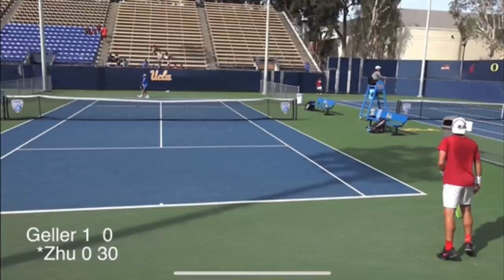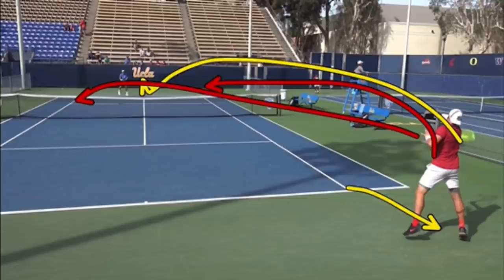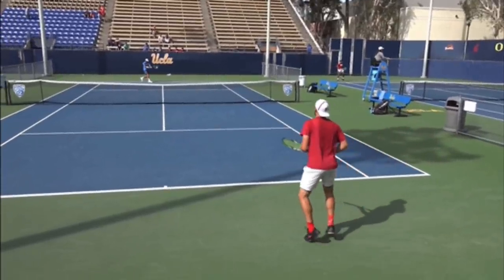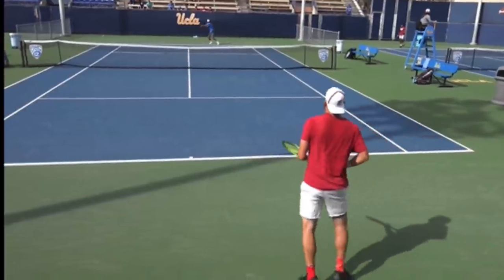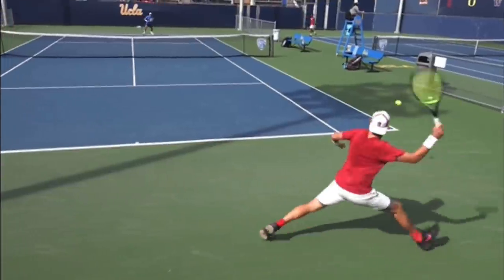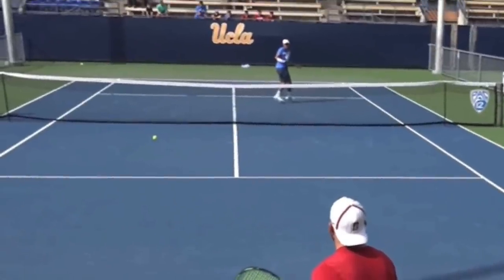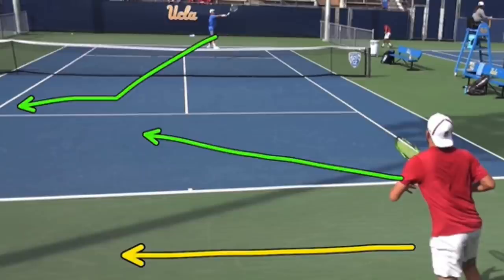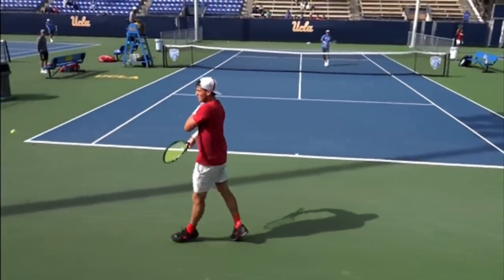College Singles Strategy Analysis (Tennis Tactics and Technique)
Go to 2MinuteTennis.net to play your best tennis
Want more topspin?
1. Aim most 1st serve returns back down the middle
2. If the ball comes slightly to your backhand make it a forehand
3. Hit to the same corner twice to “wrong foot” your opponent
4. When you get your opponent in trouble attack the net and volley shirt unit the court
Thank you Matt Lin for allowing me to use this video.